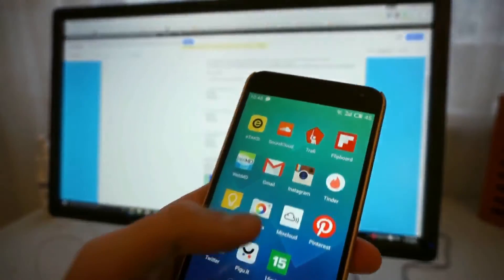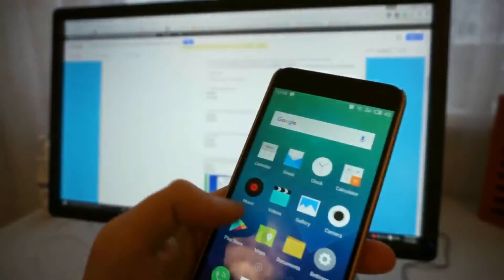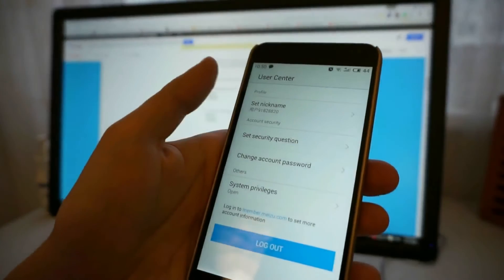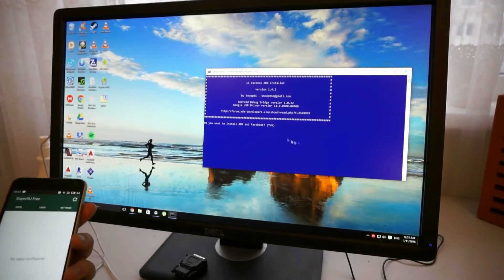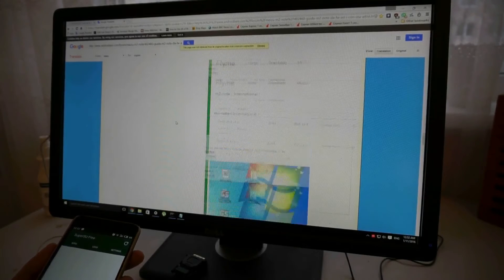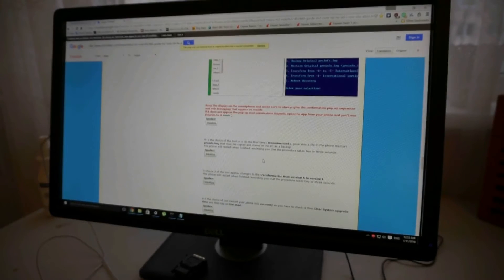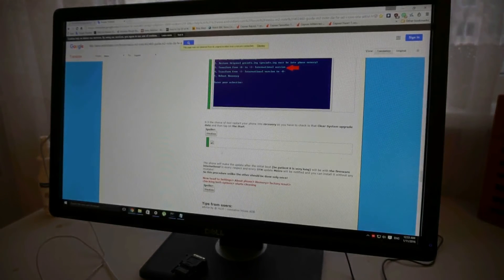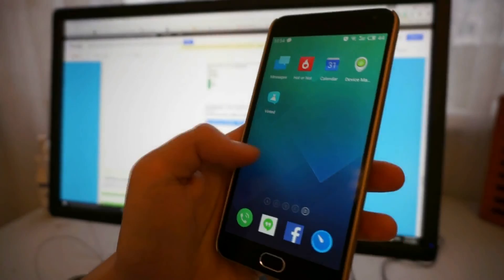Meizu M2 Note version A to version I flashing guide with fully working OTA!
Meizu M2 Note firmware version A to version I flashing guide with fully working OTA!

As you probably know there are couple of versions of Meizu M2 Note: A and U ar chinese versions, there is an indian version and I (International) version with Google Play store preinstalled.

As of now there were no guides how to flash I version on A version phone with working OTA, until now :)